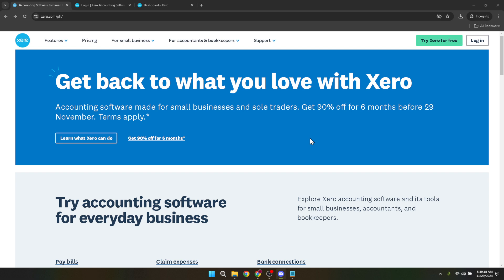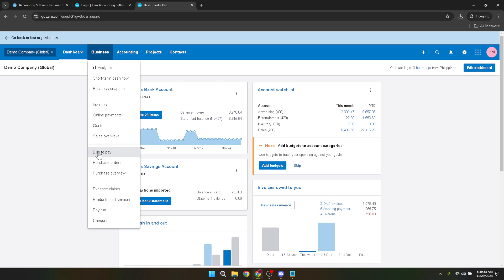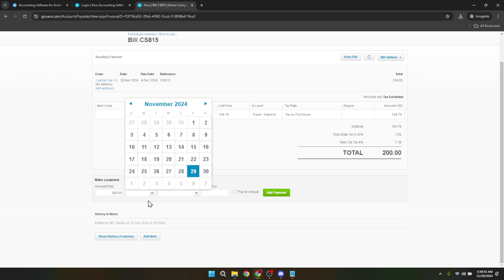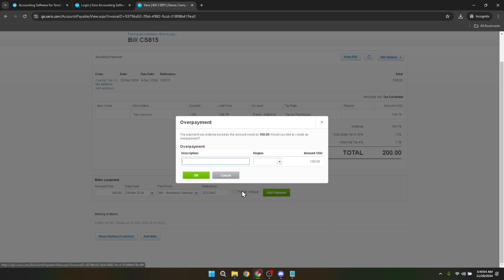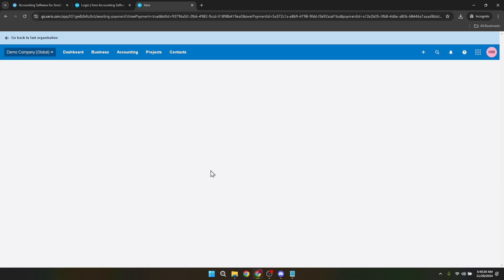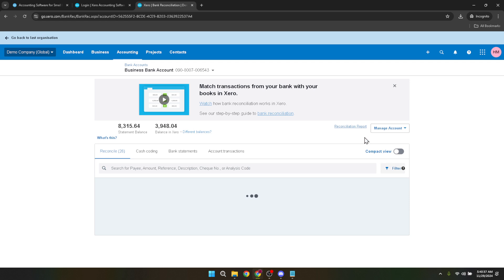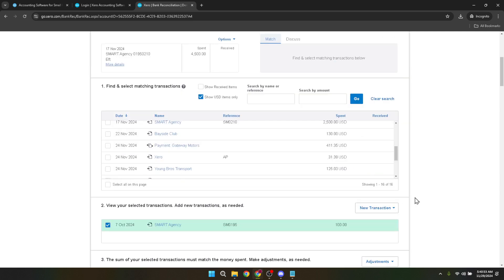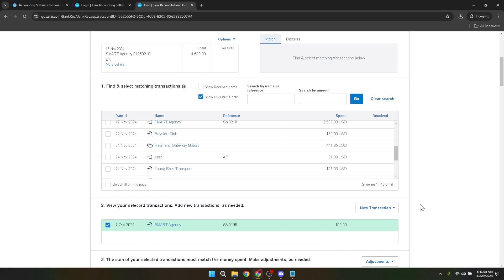How to Allocate Overpayment on Xero (Full 2024 Guide)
In today's video we will show you how to use xero,xerfo how to,how to mark invoice as paid in xero,how to use xero accounting software,how to get started xero,xero how to,how to use xero tutorial 2024,overpayment,how to use xero accounting,how to refund customer overpayment in quickbooks online,how to use xero 2024,how to refund customer for overpayment in quickbooks online,how to use quickbooks online 2024,how to set up stripe as a payment method on xero invoices